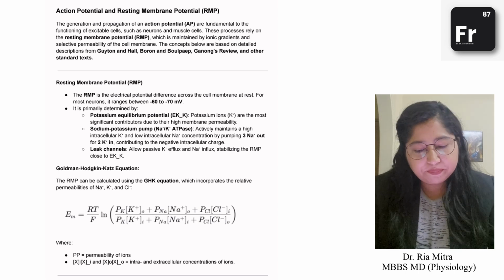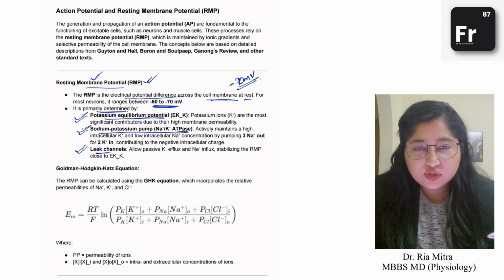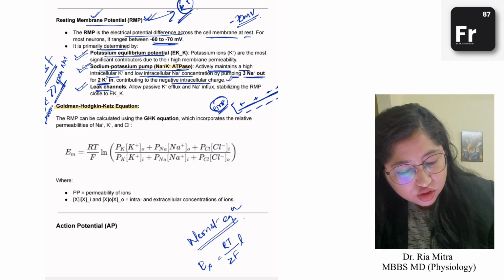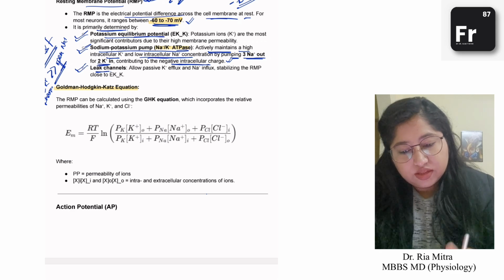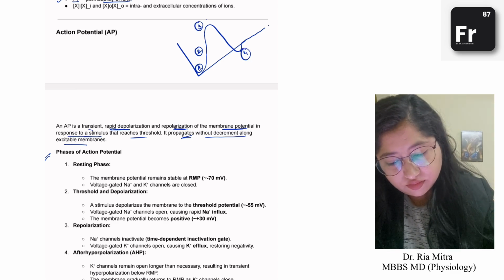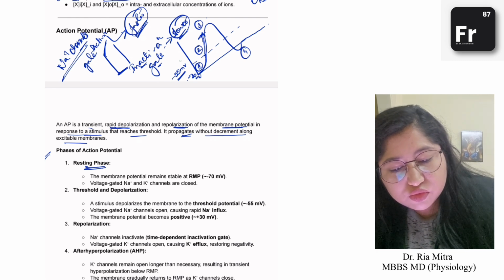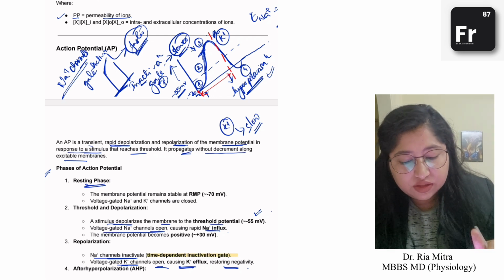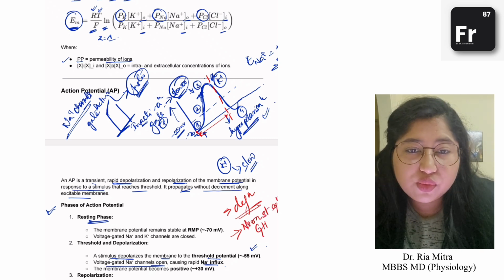Action Potential and Resting Membrane Potential